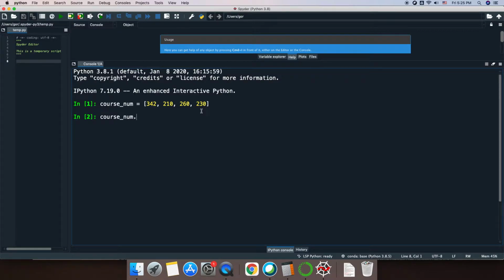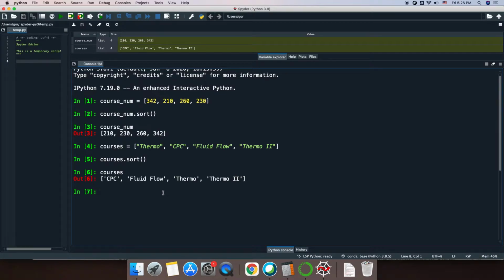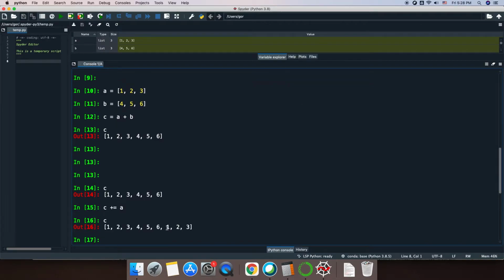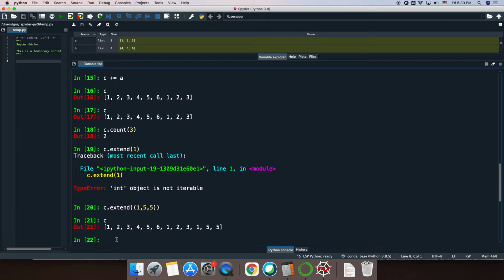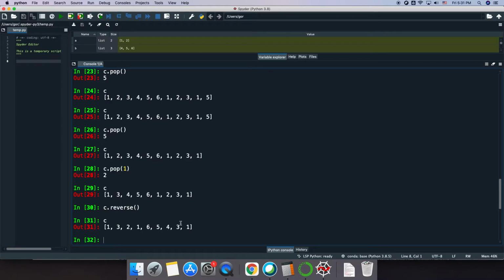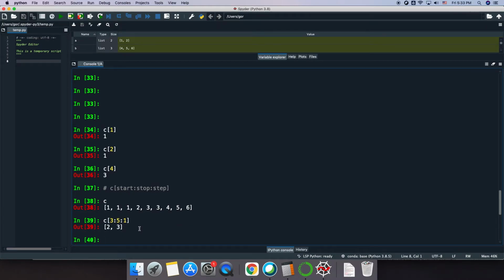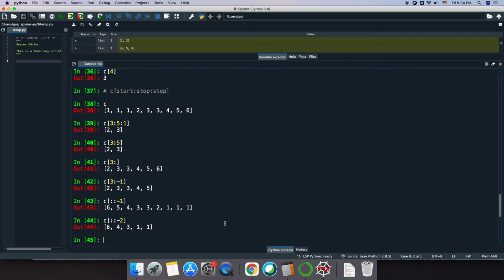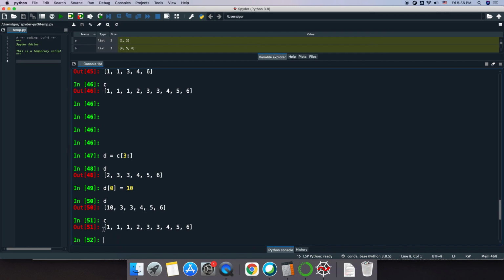08 Lists Sorting and Slicing